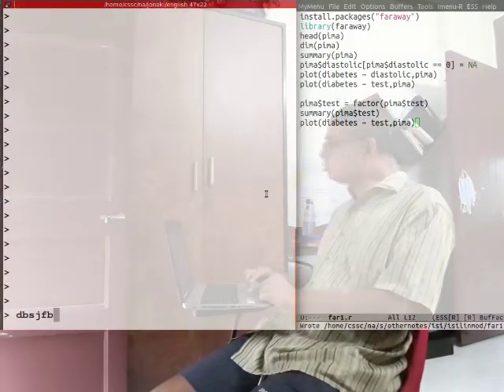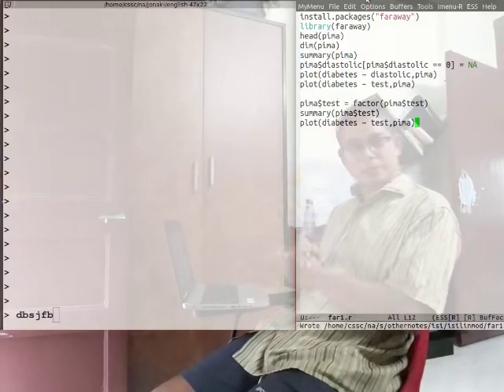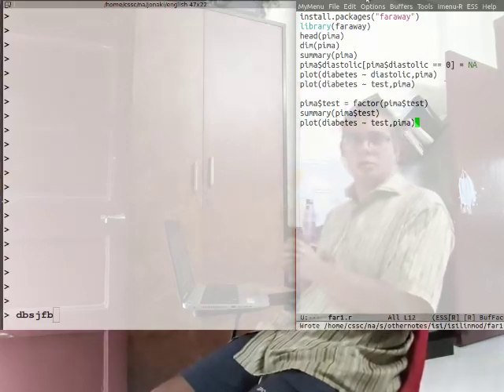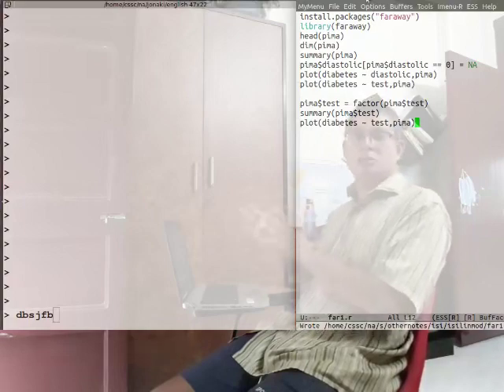R workflow: Preparation